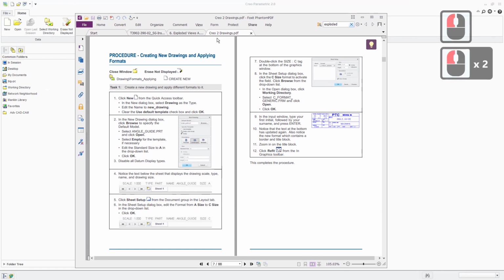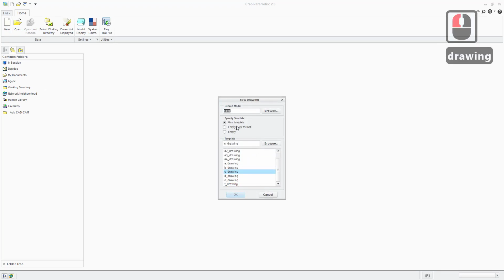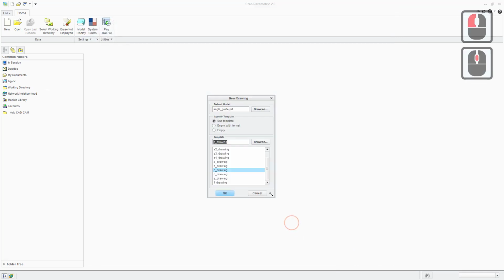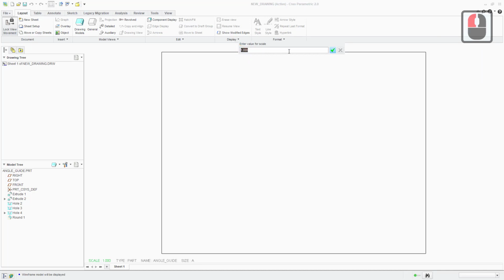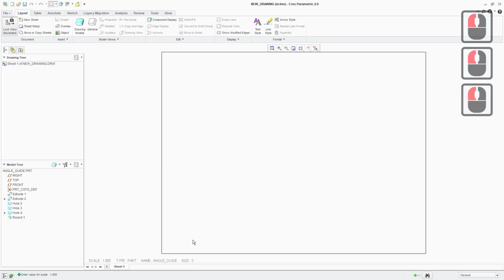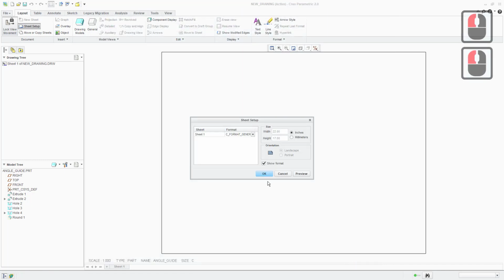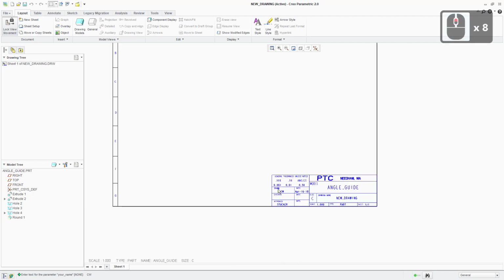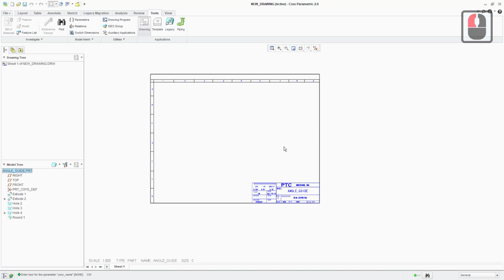001 - Creating New Drawings